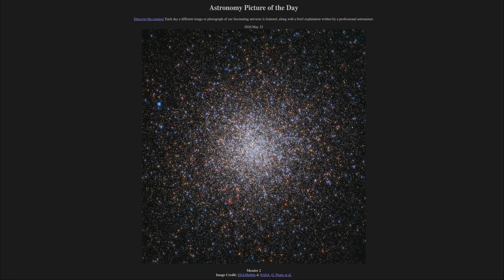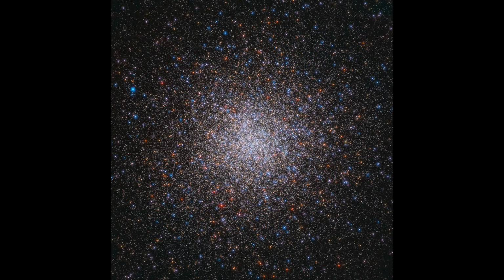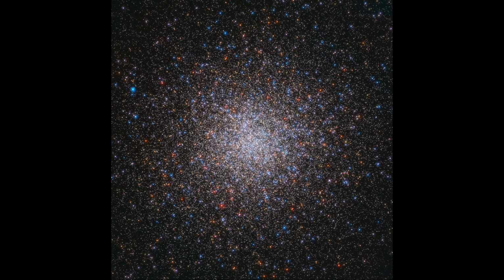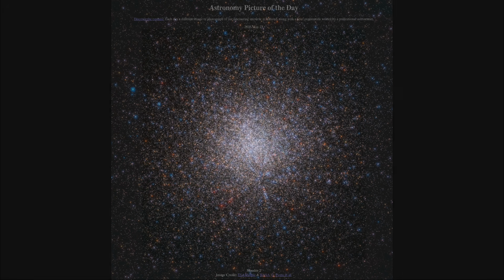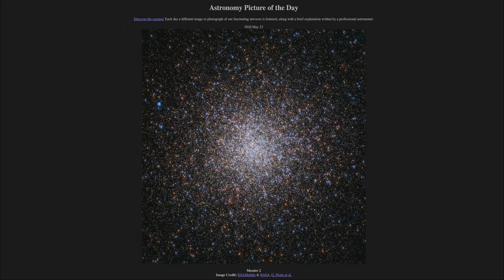2026 May 23 - Messier 2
Note: I will be traveling from May 19 - May 25. I will apologize in advance for any issues in audio quality or delayed posting of the videos.

In today's image, we see Messier 2 - A globular cluster that dates back to the early history of our galaxy and our universe, about 13 billion years old.